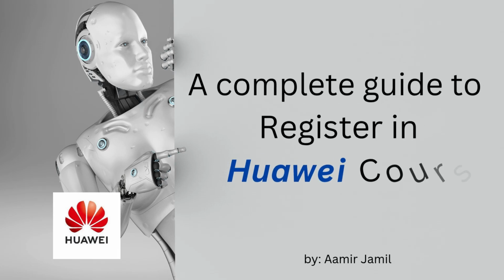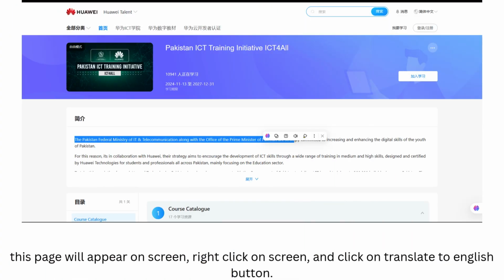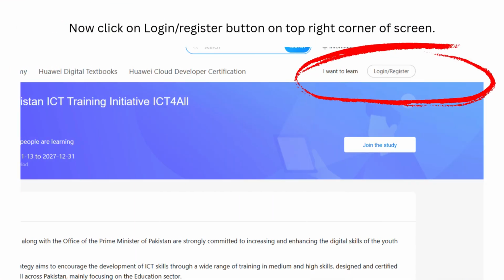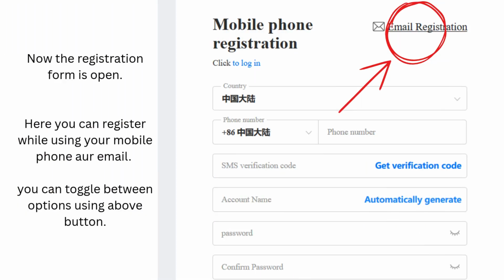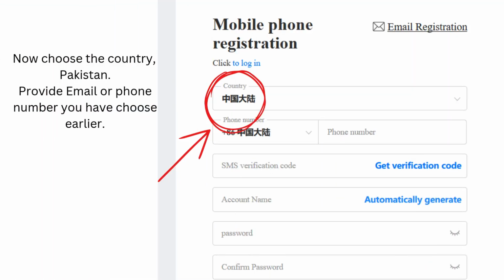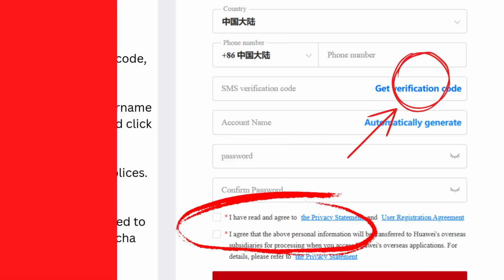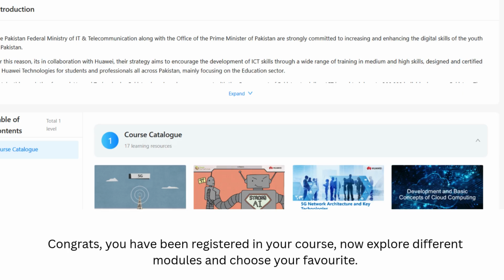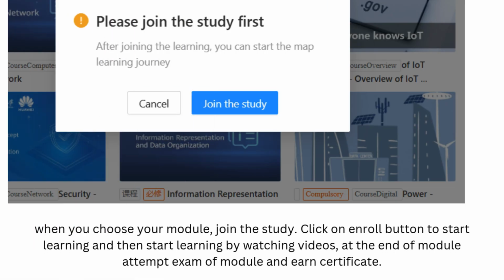Complete Guide to register for Huawei course | subscribe | Engr Aamir Jamil